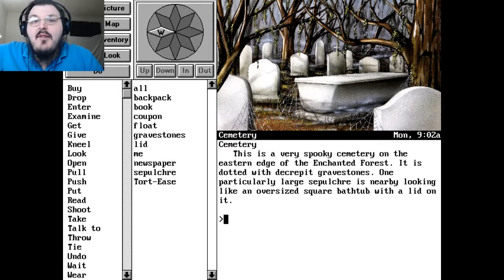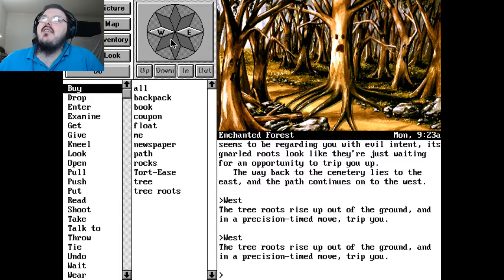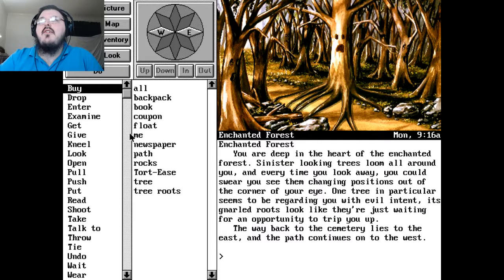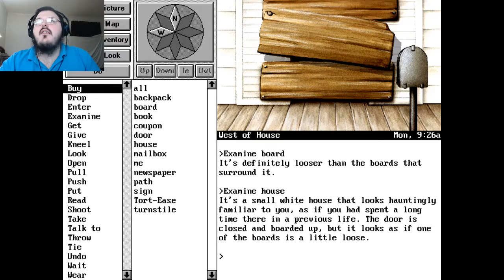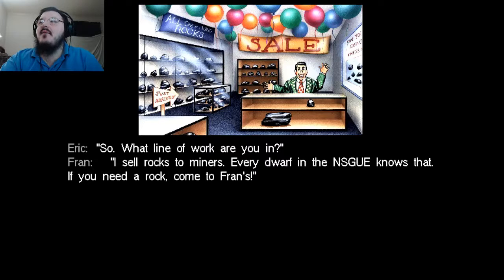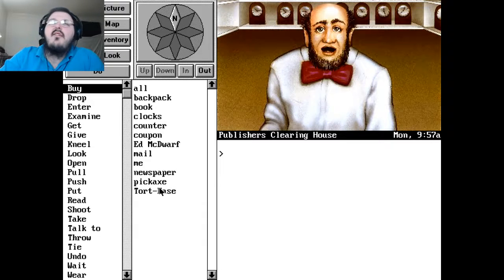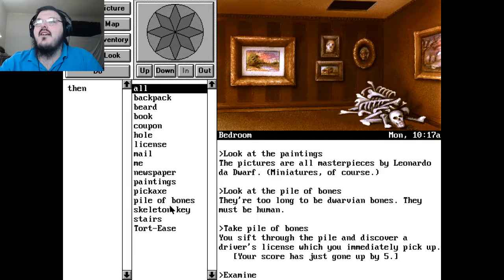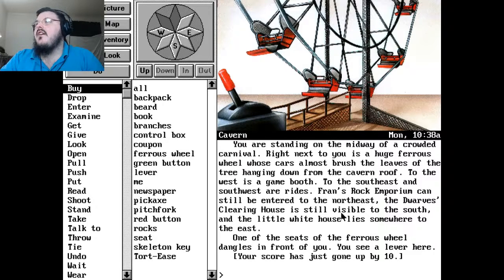Eric the Unready Episode 4 (Fran Loves to Rock)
We go underground in search of the Pitchfork of Damocles and find some unusual characters.

From the steam description

Eric the Unready established his reputation by impaling his instructor during jousting class. Then, when Princess Lorealle the Worthy is kidnapped, Eric begins a madcap quest through his hilarious fantasy world packed with dragons and dwarves, wizards, unicorns and the most fearsome beasts of all, the dreaded Attack Turtles.

From the mysterious caverns of the Not So Great Underground Empire to the perilous waters of Swamp Trek, Eric cuts a swath of destruction as he unravels the secret of the wicked Queen Morgana and her Lover Sir Pectoral.

"I laughed till my pants fell down!"- Larry Laffner.

"More fun than a barrel of monkeys!"- Guywood Threepbrush

Eric the Unready established his reputation by impaling his instructor during jousting class. Then, when Princess Lorealle the Worthy is kidnapped, Eric begins a madcap quest through this hilarious fantasy world packed with dragons and dwarves, wizards, unicorns, and the most fearsome beast of all, the dreaded Attach Turtles. From the mysterious caverns of the Not So Great Underground Empire to the perilous waters of Swamp Trek, Eric cuts a swath of destruction as he unravels the secret of the wicked Queen Morgana and her lover Sir Pectoral.

Every player will find at least one favorite movie, TV show, or adventure game that has been struck by Bob Bates' pen! From the award-winning author of Timequest.

Eric the Unready is an interactive novel; click your way through this comical adventure!